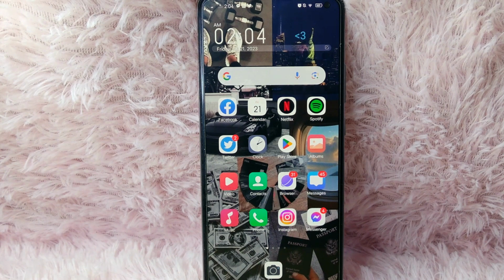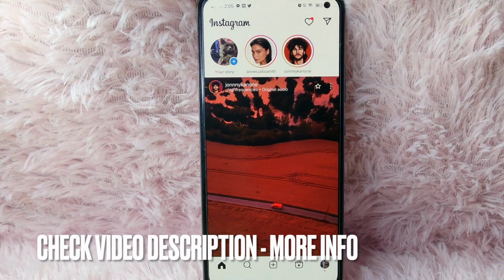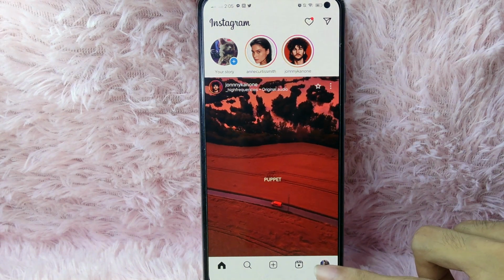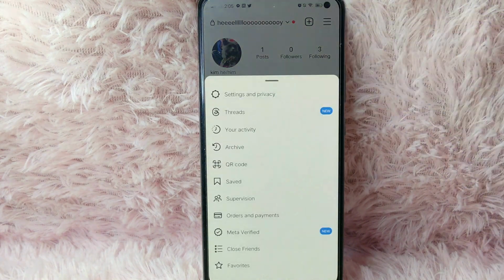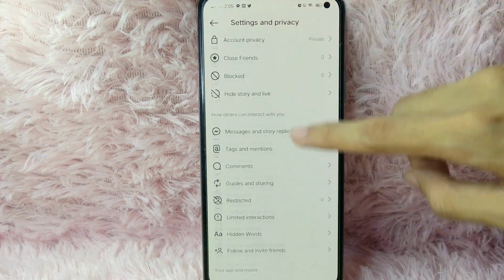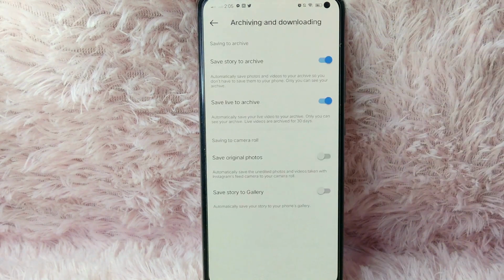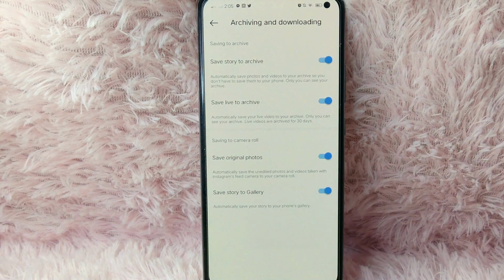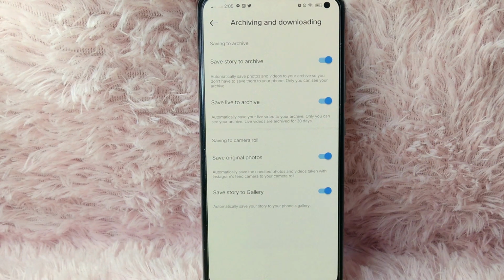✅ How To Save Instagram Story To Your Gallery 🔴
About this tutorial:

Instagram is a popular social media platform that allows users to share photos and videos with their followers. It was launched in October 2010 by Kevin Systrom and Mike Krieger and was later acquired by Facebook in 2012.

Key features of Instagram include:

Photo and Video Sharing: Users can upload photos and videos from their smartphones or tablets, and these posts are displayed in their followers' feeds.

Stories: Instagram Stories are short-lived posts that disappear after 24 hours. Users can share photos, videos, and text in their stories, and they are displayed at the top of the followers' feeds.
Get in touch!